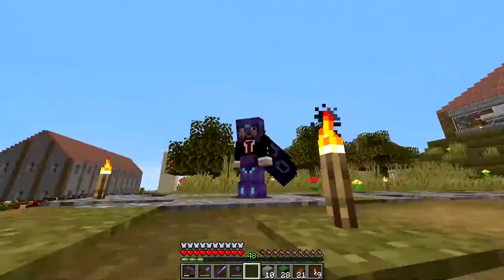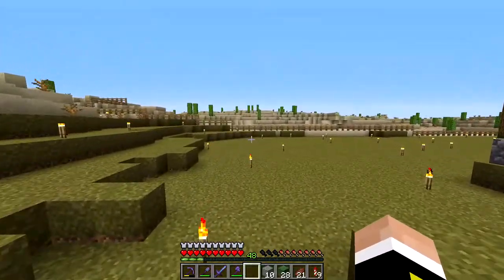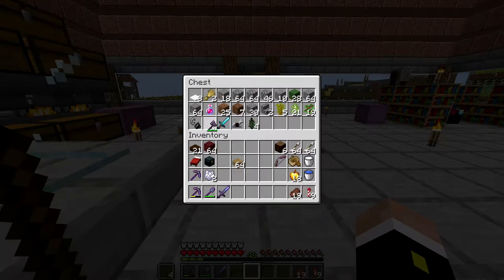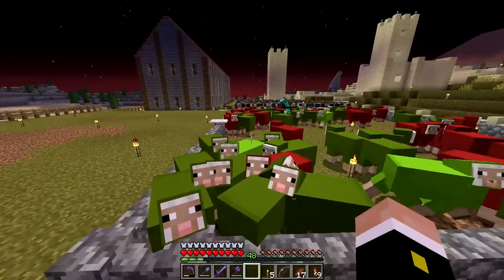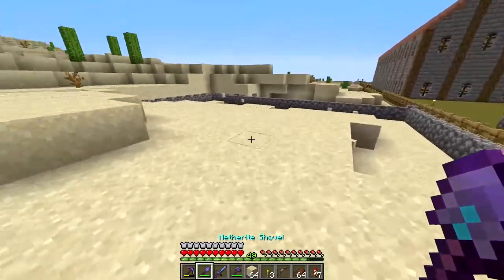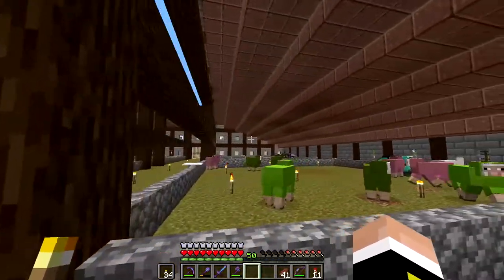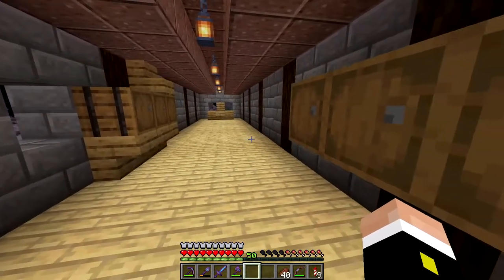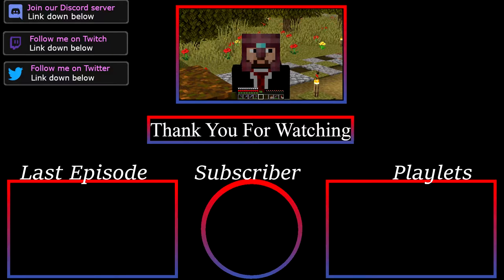MrSteggle Plays Minecraft EP 26 - the animal barn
● My Upload Schedule: Monday's and Wednesday’s

● Song Outro: Such Fun - Tobu